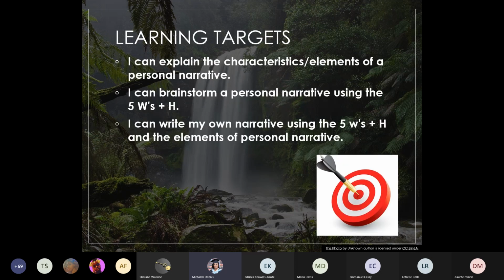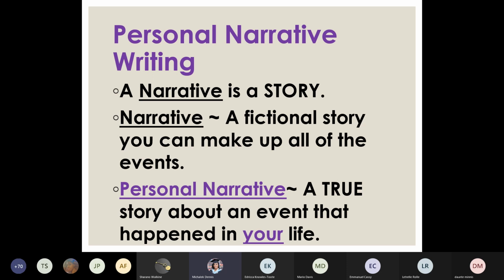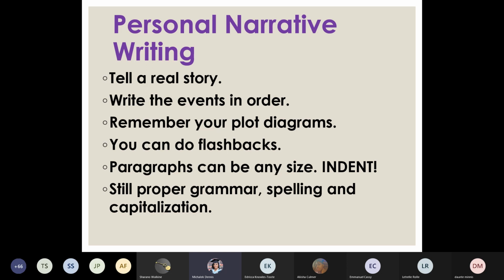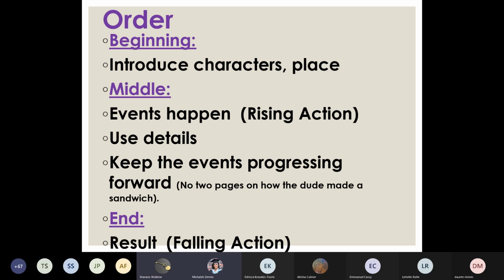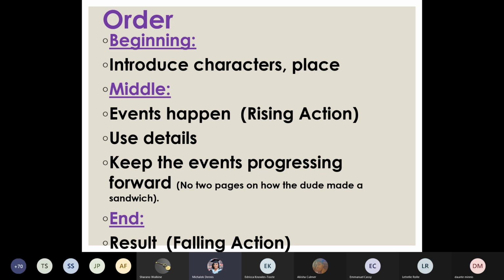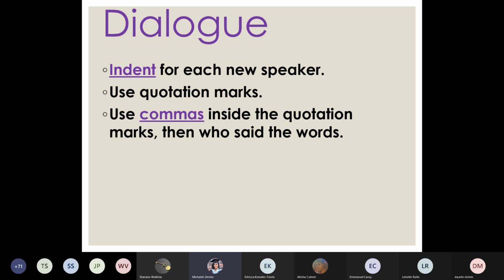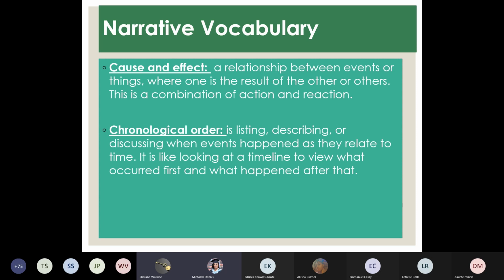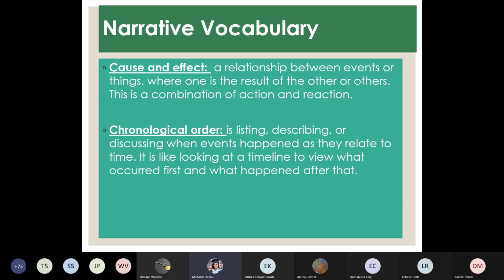Grade 10 - Personal Narrative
This upload is for any Cobras who missed this live Microsoft Teams session during the week of February 1 to February 5.  I do not claim ownership of the PowerPoint presentation featured in this video.